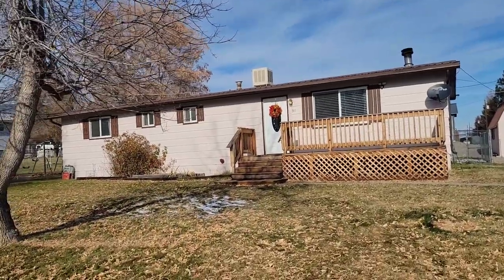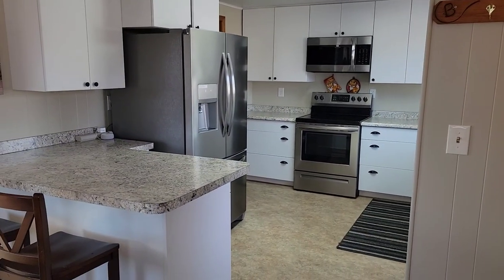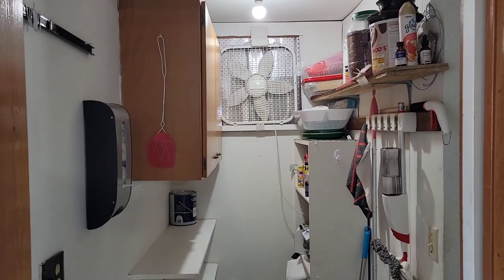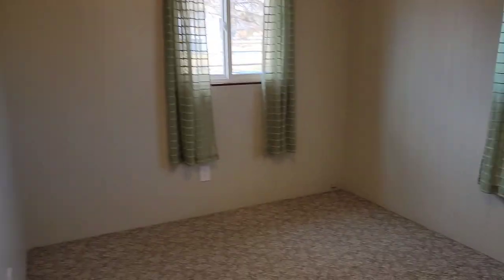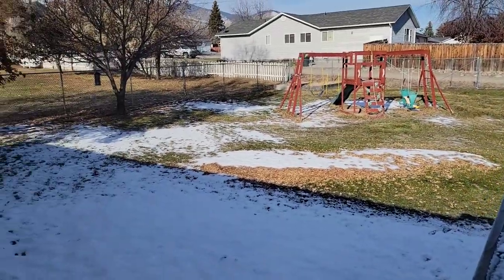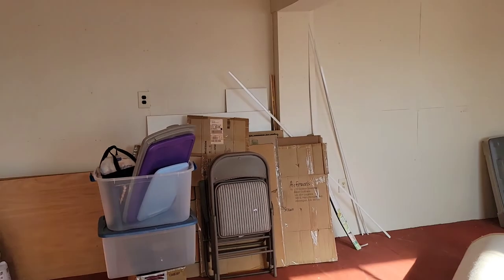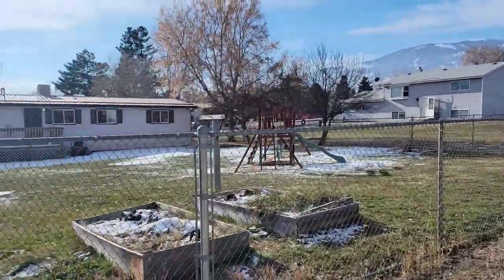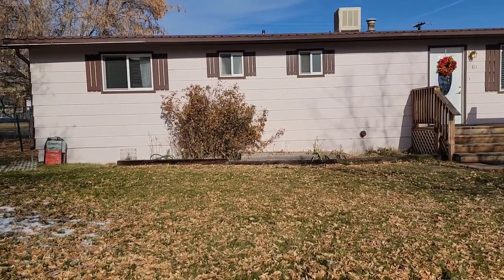SOLD DEC 2022 - HOME TOUR ... 311 Stevens Ave, Salmon, ID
UPDATE: THIS HOME HAS SOLD.
BRAND NEW LISTING on 11/16/2022 in Salmon, Idaho. This cute 3 bedroom 1.5 bathroom home is located up on the lower Barr hill in an area with low traffic. As a bonus, you can see the Beaverhead Mountain range peaking over the rooftops off the back deck. Kitchen was remodeled in 2019 with all new cabinets, countertops, and appliances and there is a detached shop with extra room for added storage.

Salmon, Idaho is a great little town with a lot to offer. From endless outdoor recreational opportunities, to good small town schools, and a GREAT community. We even have a small hospital (labeled as the most remote hospital in the lower 48 states) to keep you healthy. If you are looking for a town with big box stores, Salmon is not for you. We are lucky to have a large grocery store, Ace Hardware, Lemhi Lumber, and many small town stores to shop at. But you won't find a Walmart or Costco, in fact the nearest ones are 2.5 hours away. What you will find is a quiet, peaceful town, filled with people who lovingly care for one another and look out for each other. If that sounds good to you, you might just fit in. Give me a call today to learn about this great town or the real estate market here in Lemhi County, .